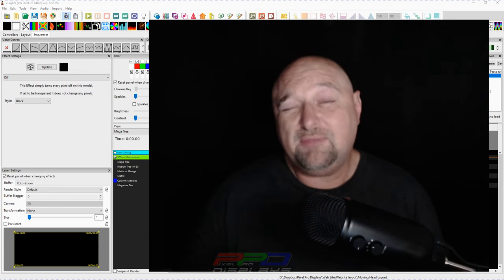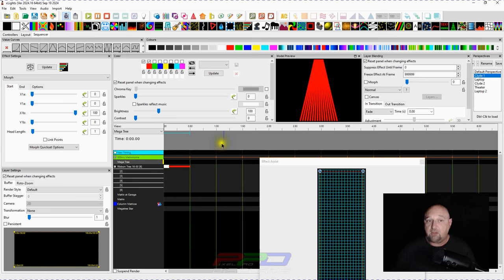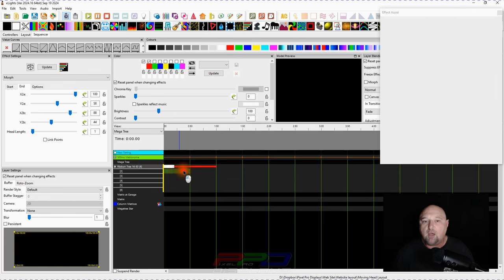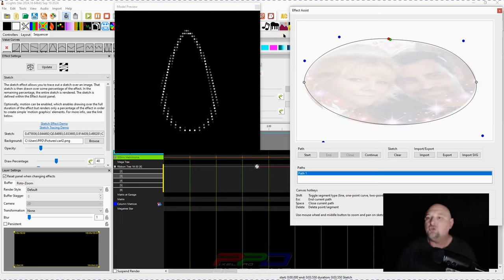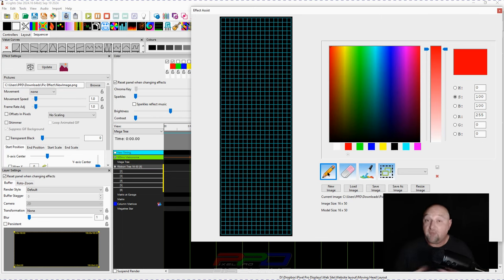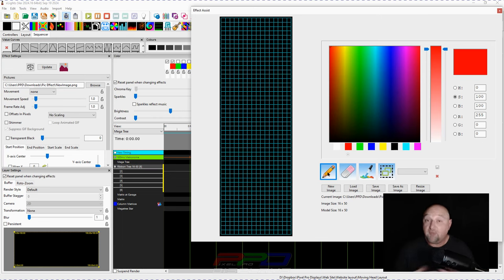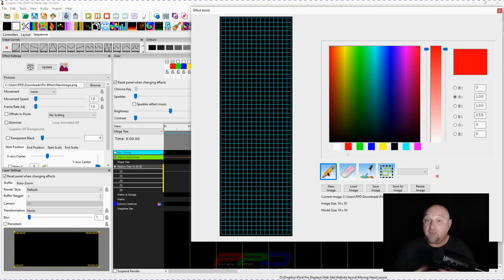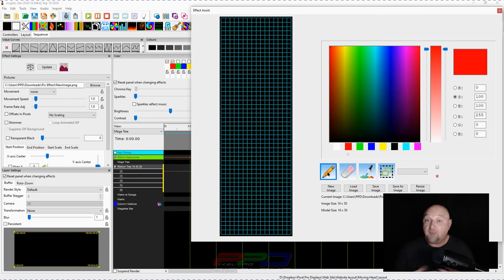Twinkle Tips Friday: Expand Your Sequencing 🎨 Creativity with THIS xLights Tool!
🌟🎥 This week on Twinkle Tips Friday, we're diving into the xLights Effects Assistant window! 💻✨ During our recent webinar, we explored the Picture Effect and I mentioned this fantastic tool. Now, let's take a closer look at how to utilize the Effects Assistant window and see how it enhances three powerful xLights effects. 🎨🔧 Join us for this insightful walkthrough and unlock new possibilities for your light displays! 💡🌈